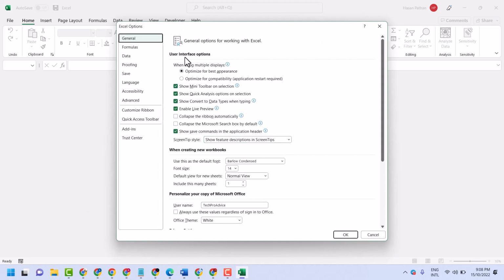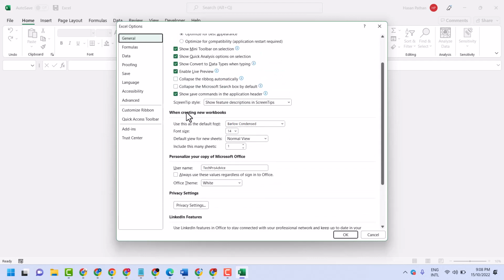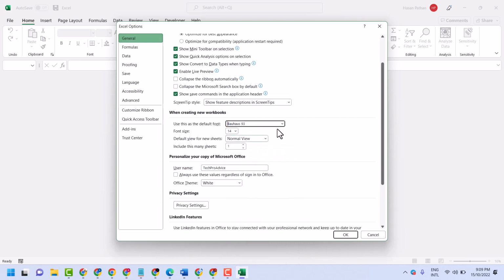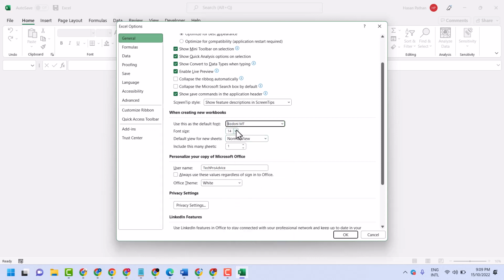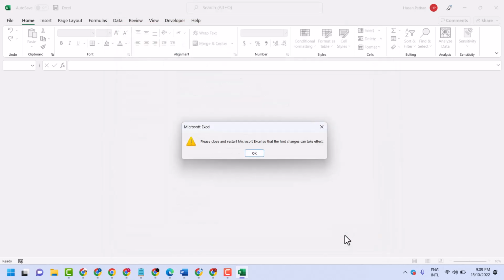How to Change the Default Font in Excel